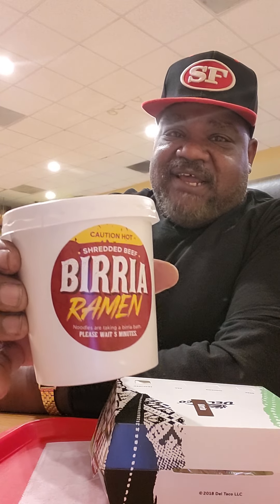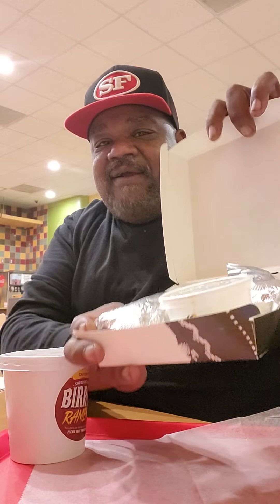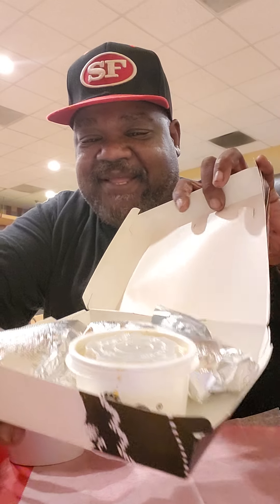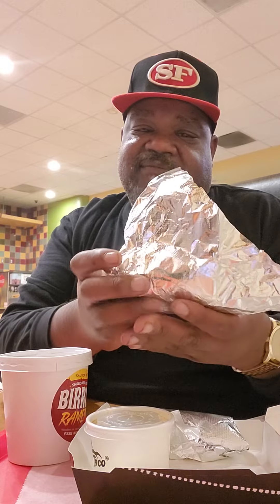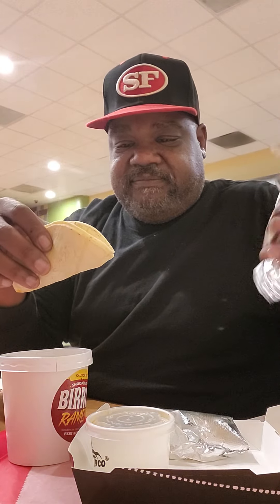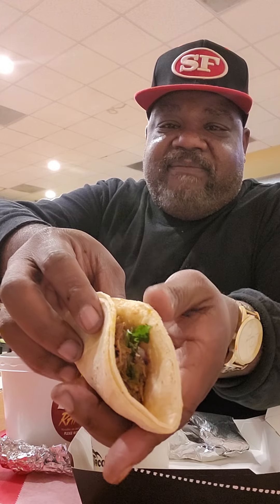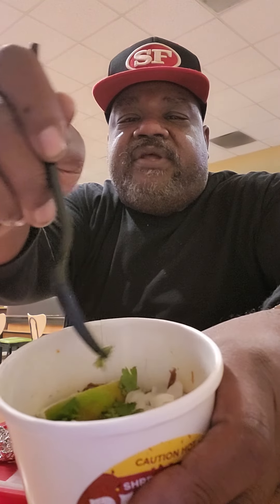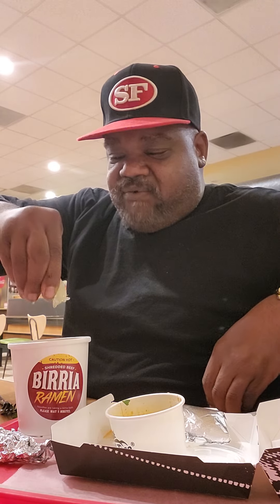Del Taco Beef Birria Tacos and Ramen Review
Trying my hand at something new with my first ever food review. Trying to feel my way around this so please be patient. Enjoy!